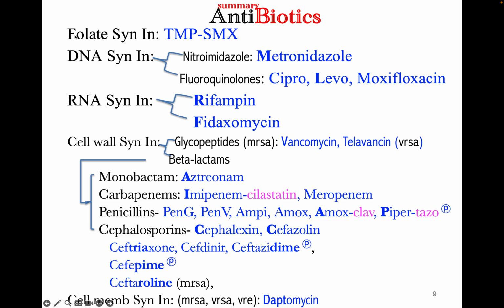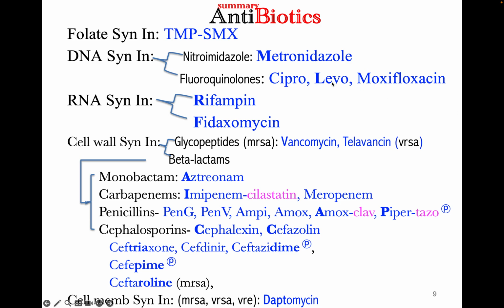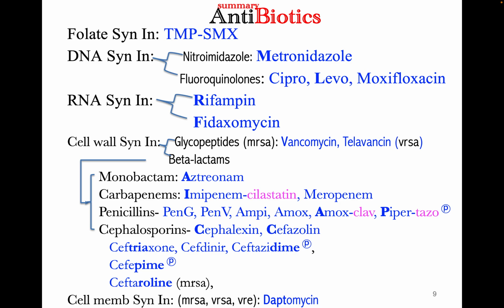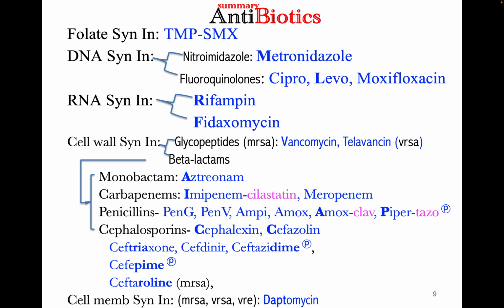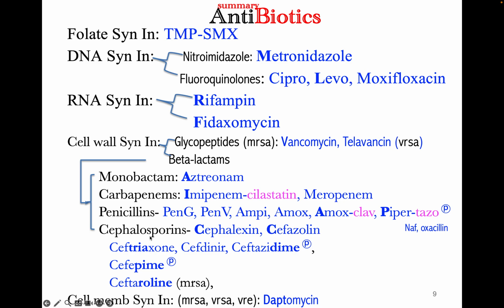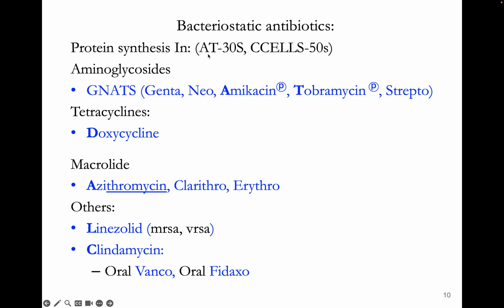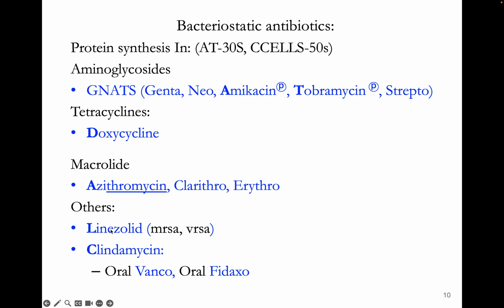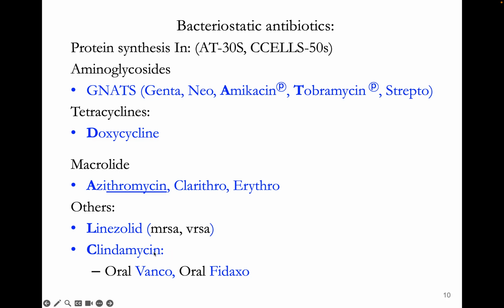AntiBiotics Summary 2024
1.
Folate Synthesis Inhibitors
TMP-SMX: Nephrotoxicity, SJS, Pregnancy contraindication.

2.
Nucleic acid synthesis Inhibitors:
a. DNA Synthesis Inhibitors: two different classes
Nitroimidazole: Metronidazole  (anaerobes, alcohol-disulfiram)
Fluoroquinolone: Levofloxacin, Cipro, Moxi

b. RNA Synthesis inhibitors: two different classes
Rifampin: can kill mycobacteria, hence used as RIPE regimen for TB
Fidaxomycin: kill C. diff, therefore used  for pseudomembranous colitis.

3.
Cell-wall synthesis Inhibitors:
a. Glycopeptides covers MRSA: both vancomycin and telavancin
b. beta-lactam: Four classes of antibiotics
--Monobactam: Aztreonam
--Carbapenems: Imipenem-cilastatin, Meropenem
--Penicillins: PenG, PenV, Ampicillin, Amoxicillin, Amoxicillin-Clavulanate,              Piperacillin0tazobactam, Oxacillin, Nafcillin.
--Cephalosporins: cephalexin  and cefazolin are 1st gen
      Cefuroxime and cefoxitin are 2nd gen
       Ceftriaxone, cefdinir and ceftazidime
        Cefepime (can kill pseudomonas) is 4th gen
        Ceftaroline (can kill MRSA) is 5th gen
4.
Cell membrane Inhibitors: Daptomycin- drug interaction with statin, Avoid during pneumonia (inactivated by surfactant)

5.
Protein synthesis Inhibitors: Mnemonics: 'Smart students buy AT 30 and CCELLS for 50s) [AT 30s= Aminoglycosides and Tetracyclines binds on 30s of ribosomes and inhibits proteins synthesis. Rest are 50s. like clindamycin, linezolid etc]

Two classes binding at 30s are
a. Aminoglycosides: GNATS
Gentamicin, Neomycin, Amikacin, Tobramycin, Streptomycin
Forgot to explain in this video: AMinoglycosides can cause irreversible ototoxicity and reversible nephrotoxicity. Therefore, should  avoid with vancomycin.

b. Tetracycline Class:
Doxycycline, minocyclines, tetracycline drug.

Following classes and drugs are targeting 50s  ribosomes:
c. Macrolides Mnemonics is ACE are 'thromycins'
Azithromycin, Clarithromycins, erythromycin

Other 50s ribosome binding individual drugs:
Clindamycin: can penetrate bone, cover MRSA: C. diff diarrhea
Linezolid: MRSA coverage

The following drug is not prescribed in United States, but still you may see this questions in practice questions or old books.
Chloramphenicol: adverse effect gray baby syndrome

Note: Study the difference in indications of oral vancomycin and IV vancomycin.

Refer Youtube shorts for drug mnemonics.

Let me know in comment, which topics you like to listen next.